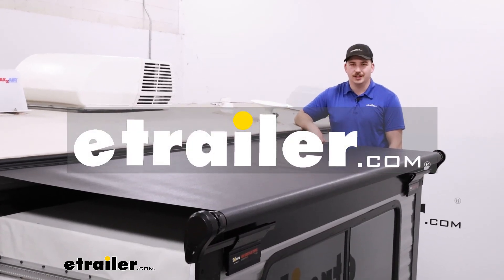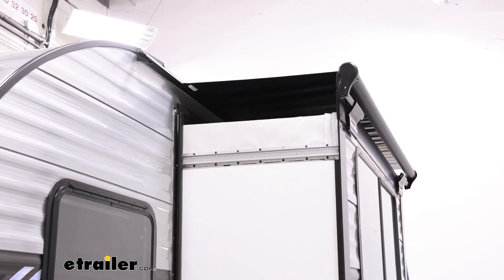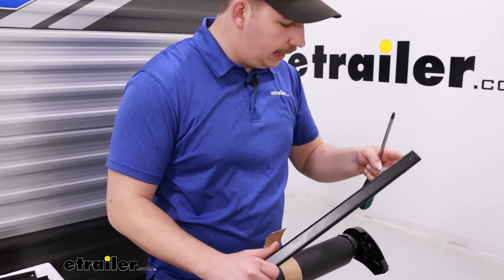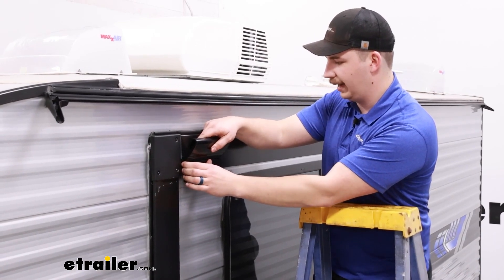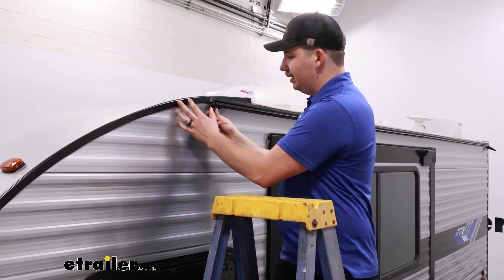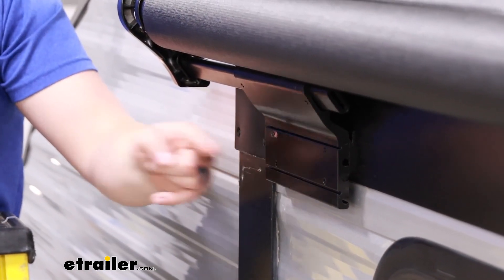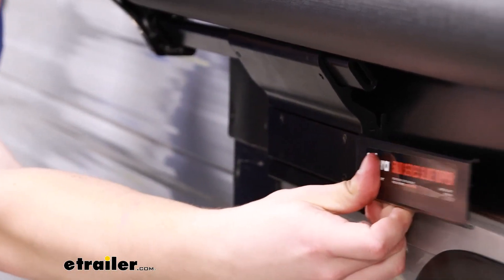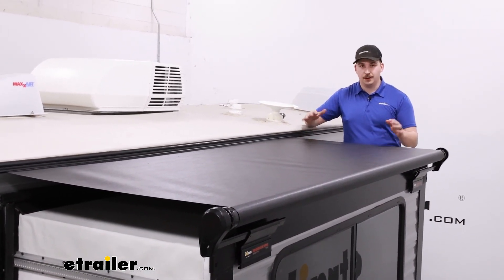DIY 2022 Forest River Salem FSX Travel Trailer Installation for the Solera RV Slide-Out Awning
Search for other popular Forest River Salem FSX Travel Trailer parts and accessories:

Hi, everyone.  Aiden here at etrailer.  Today we're gonna be taking a look at and show you how to install this Solera slide topper on our 2022 Forest River Salem FSX travel trailer.  So this one is going to be the black color option.  You can see everything from the hardware, to the bars, and the slide topper itself is gonna be black.  So I think for this camper it blends in pretty well, but I think just as easily, you could go with the white option.

Both are gonna be the exact same install process and give you the same features, just different looks.  So depending on your camper and what style you're going for, you can get it to match.  With the black one here, it matches our awning on the other side so I think this is gonna be an ideal choice for this camper.  The slide topper itself is gonna be seven feet and seven inches wide with up to 48 inches of projection.  That's how much it can extend.

Now with our camper and our slide out here, it fits just fine and we're not even using all of its capacity so we're all good there, and it's more than wide enough to cover the entire slide out.  The slide topper itself is made of a 13.5 ounce vinyl, and it's a really solid material that should hold up pretty well in the cold, and especially to things like rain and moisture.  Now why you might want a slide topper, they're gonna be really helpful for situations where you're maybe leaving your camper parked somewhere for a long time, or maybe you're going camping in the fall where things like twigs, leaves, and just general debris is falling down from trees above you.  Things that fall on top of your slide out and then when you bring that slide out back in, all of that stuff gets stuck inside.  The slide topper is going to automatically come out and roll back in with the slide out, and keep that whole top area protected.

So any leaves or things that collect on top of there is going to just get pushed off whenever you roll your slide out back in, rather than going in through the seams and getting trapped up there.  The fact that everything retracts automatically and is under spring tension makes it really convenient to you 'cause you really don't have to think about it once it's installed.  And with it all rolled up like this, you can see it's a very clean look.  It doesn't stick out super far, all the end caps have covers on them to hide the moving pieces, all of the bolt on brackets here have covers to hide the hardware so it's very straightforward.  It's a very clean look, and this camper has the prep package.

So if you have a different year make model it might be a little bit different, but for our camper today it had the brackets pre-installed so it really eases up the installation process.  Speaking of that installation process though, let's walk through it with you right now.  Starting off the installation, our process today is gonna be a little bit easier just because our camper has the prep kit for the slide topper.  The way you can tell that is by going to your slide out and seeing if you have these cover plates in place, and these brackets pre-installed.  And above that, right below our rain gutter, we're gonna have another set of tracks.  That's another piece that our slide topper will go into.  So if you don't have this exact year make model of camper that we have but you're still watching this video to kind of see the process, be sure to check your own camper.  This part number and this kit will still work for you, but if you have the prep kit, you just don't need all the pieces that come in the kit, and you don't need to follow all the installation steps.  So we're gonna be showing you how to install it with the prep kit today.  Back on the ground, we can take the slide topper, find our extension rods and these Phillips head screws.  These extension rods are gonna get slid into the end caps over here with the holes on one end matching up with the holes in the end caps, and getting secured down with that Phillips head screw on both sides.  Speaker Great, that's great.  Now we wanna come back up top and turn our attention back to the pre-installe